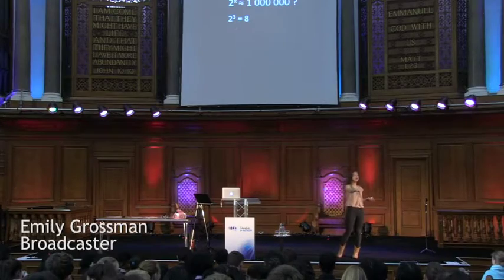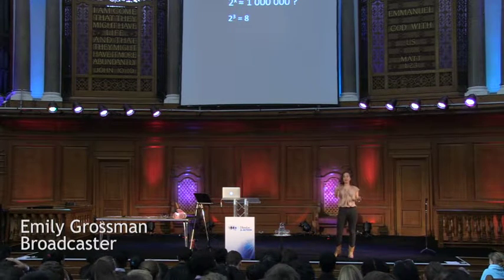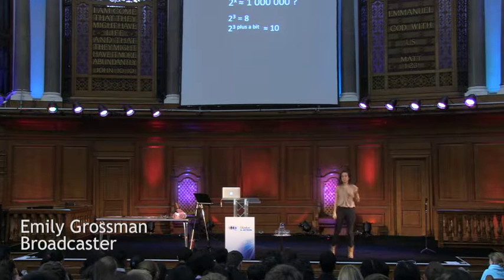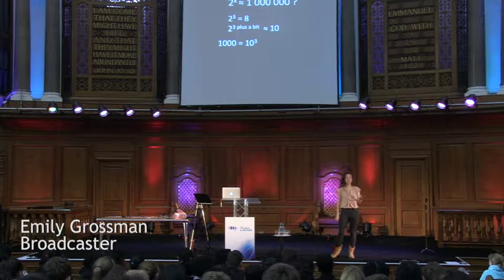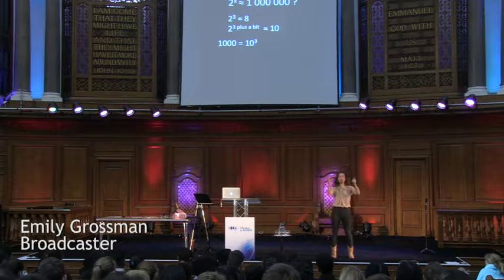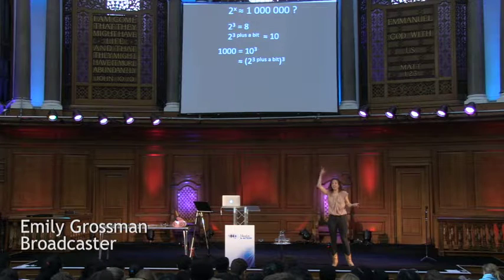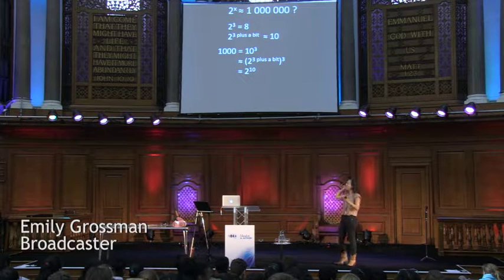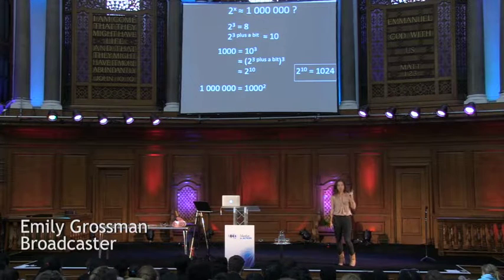Dr Emily Grossman making maths fun at GCSE Maths in Action in London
Emily speaks to year 10 students at GCSE Maths in Action in London, about the use of maths in everyday life. Emily's full 45-minute talk "Lies, Damned Lies and Newspapers" - on the use and abuse of statistics in the media - is also available on this playlist.